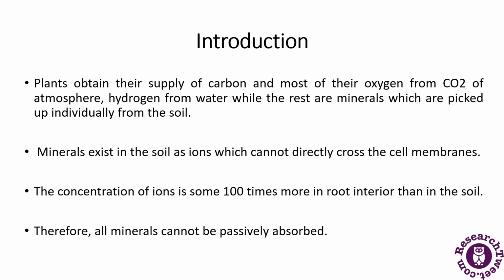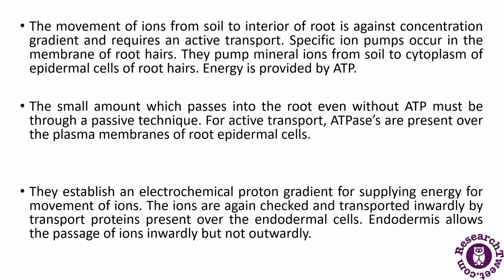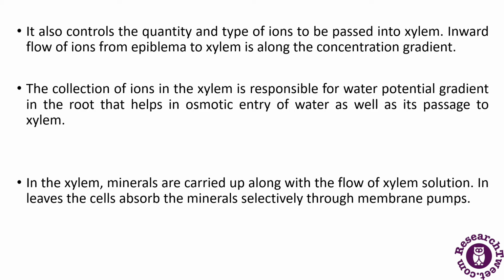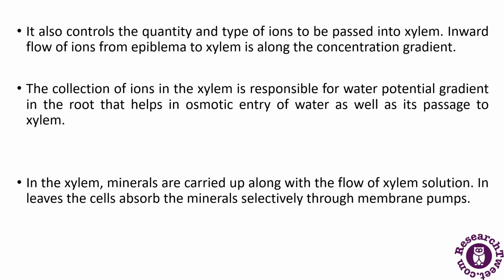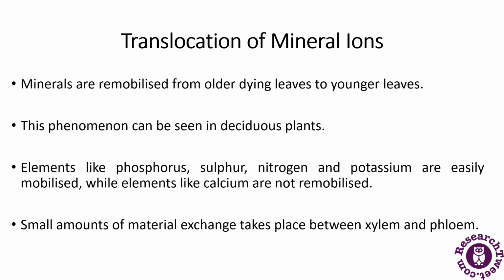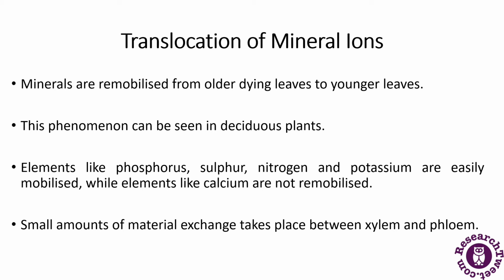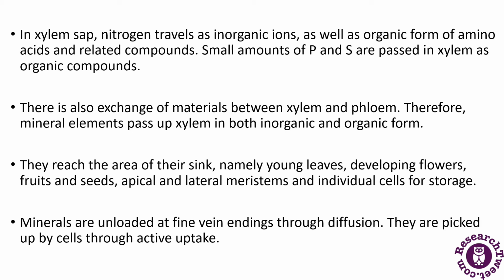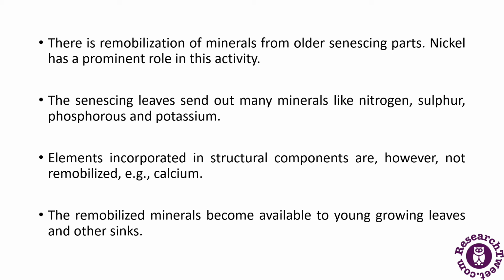Translocation of Mineral Ions: Definition, Examples, Diagrams